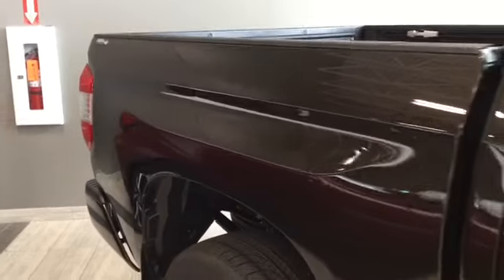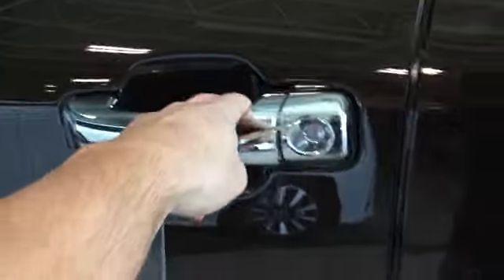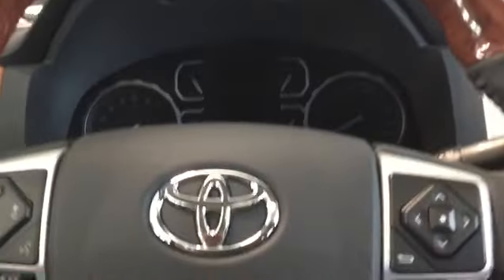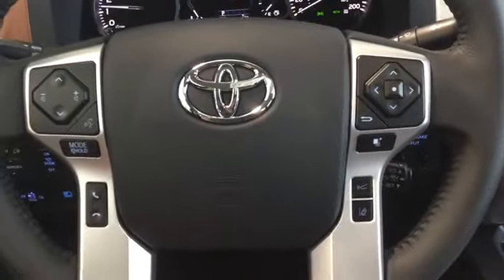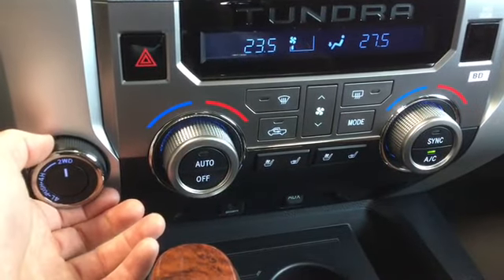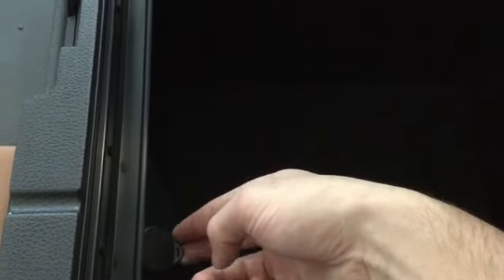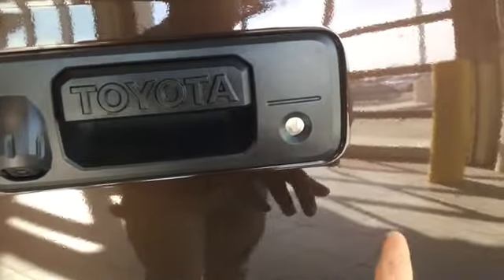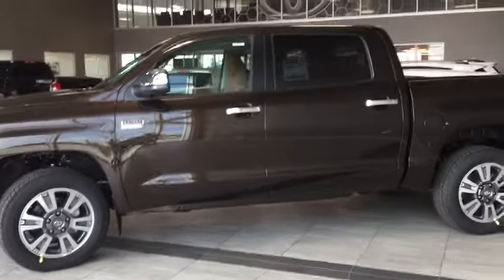2019 Toyota Tundra 4X4 CrewMax Platinum 5.7L | 1794 Edition | Toyota Northwest Edmonton | 9TU3234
Who says rugged can't be stylish. Take a look at the 2019 Toyota Tundra CrewMax Platinum 1794 Edition. This epic truck has everything you could ask for in a sidekick. The premium leather interior, wood grain trim, heated and ventilated plush seats, and chrome accents add a heightened level of luxury to any job. If it's safety you're looking for, Toyota delivers with Toyota Safety Sense which includes features such as dynamic radar cruise control, lane departure warning, rear park assist and so much more. You also get the power top tow and haul almost anything you need, which a 5.7L V-8 cylinder engine and a towing capacity of over 8000 lbs.

Take it for test drive and feel the power of the 2019 Toyota Tundra CrewMax Platinum 1794 Edition. Simply click, call, or visit with one of our Product Advisors and they will be happy to help.

All options & features must be confirmed by dealer. Vehicle may not be exactly as shown. AMVIC Licensed Dealer.

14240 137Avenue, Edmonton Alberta